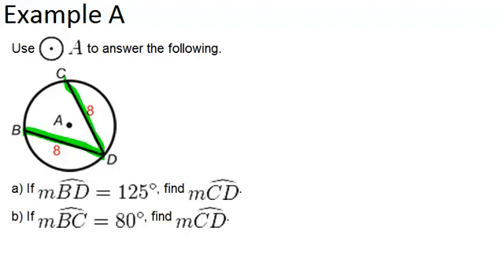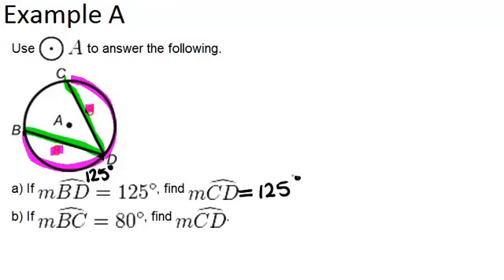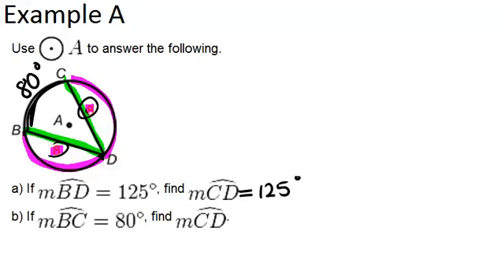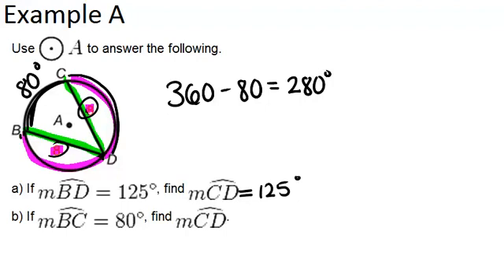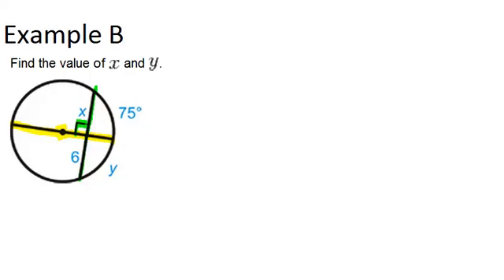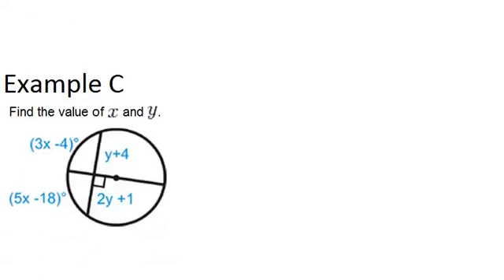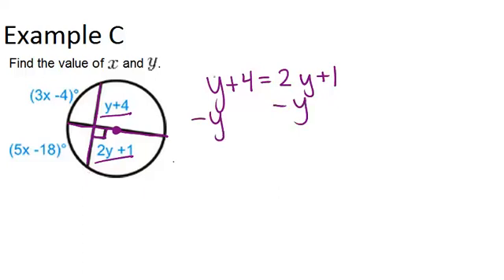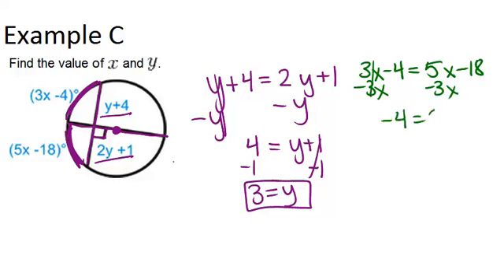Chords in Circles: Examples (Geometry Concepts)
Here you'll learn theorems about chords in circles and how to apply them.

This video shows how to work step-by-step through one or more of the examples in Chords in Circles.